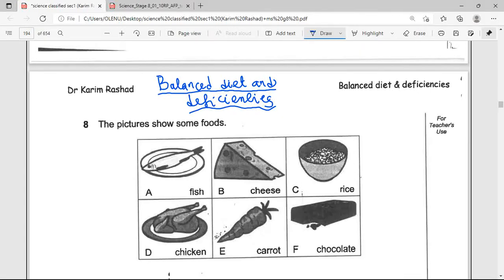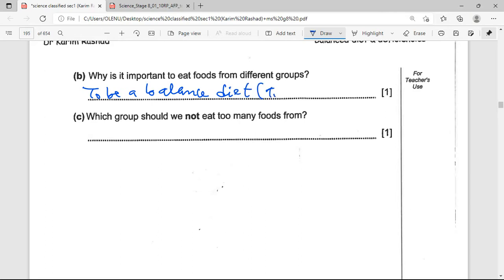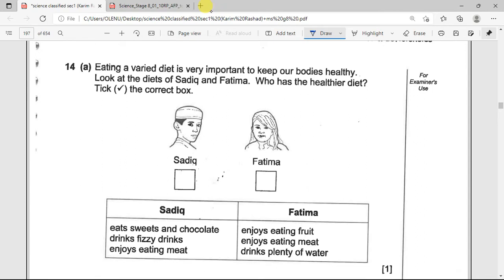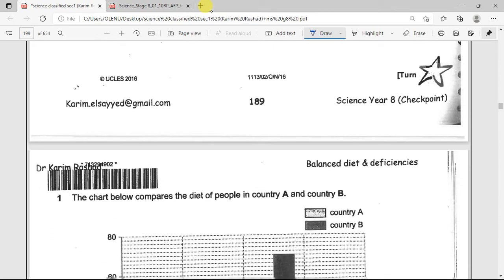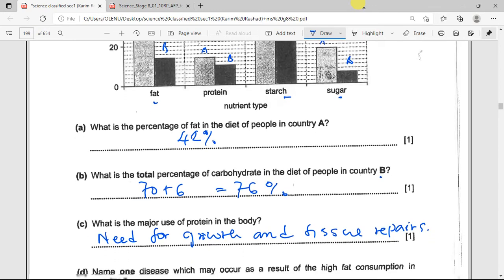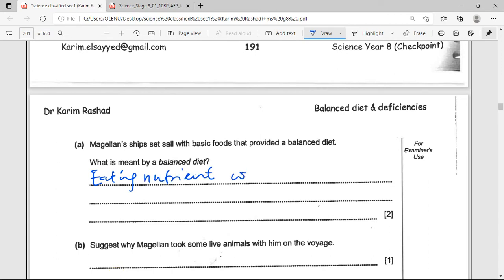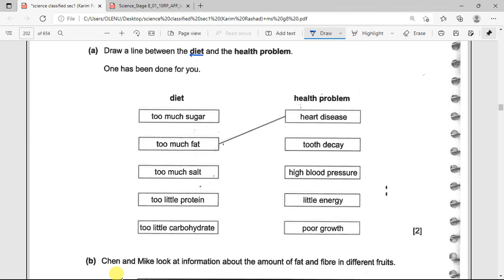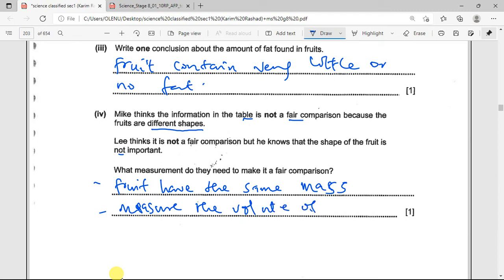KS3 BIOLOGY CHECKPOINT BALANCE DIET AND DEFICIENCY CHECKPOINT BIOLOGY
Cambridge secondary  1 checkpoint classified question walkthrough